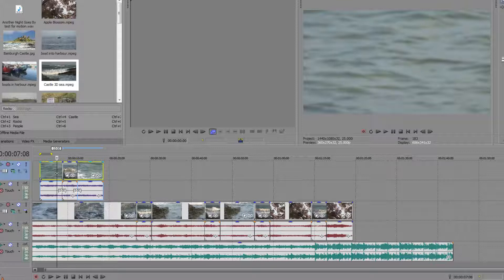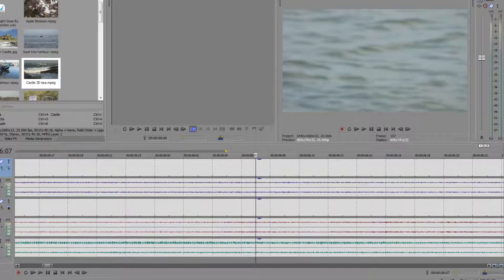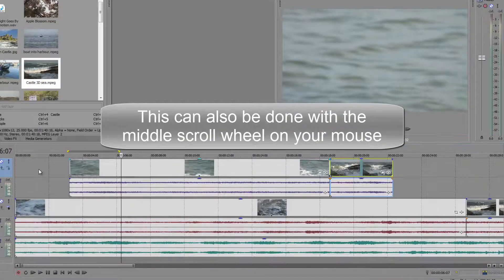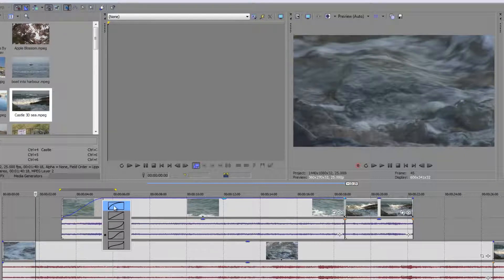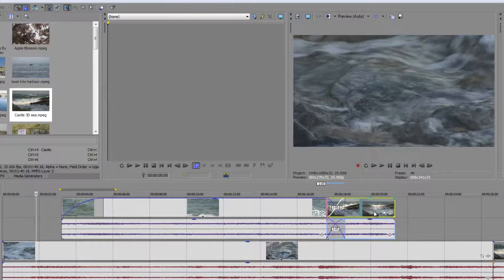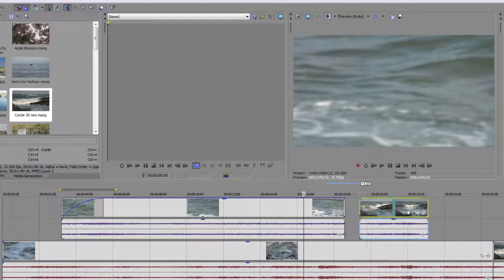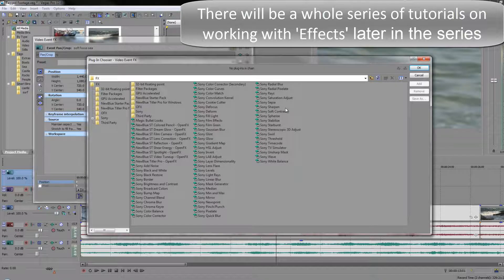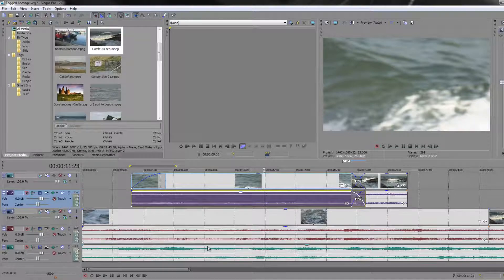Sony Vegas Pro Basics ELEVEN: Timeline Event/Clip Features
In this tutorial, Andrew Devis goes through the options for Events or clips in the timeline which include detailed fade and crossfade options, video opacity and audio gain as well as mentioning Event Pan/Crop and Event FX - both of which will be covered in much greater detail later in the series.